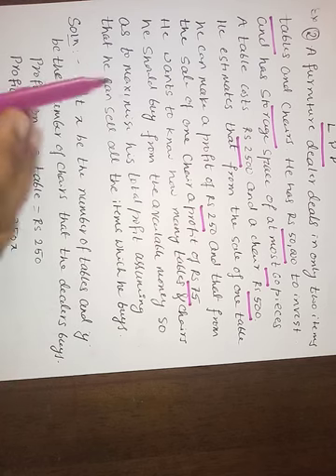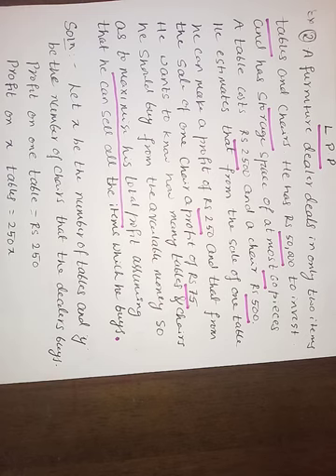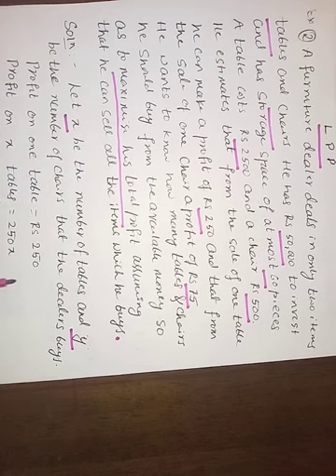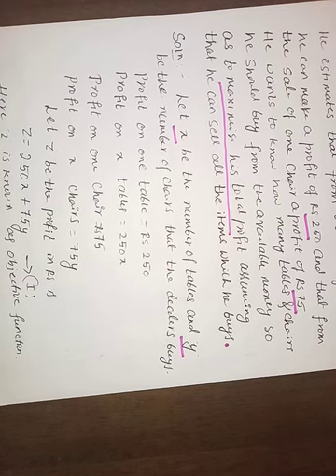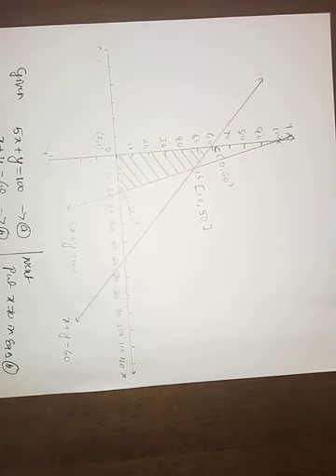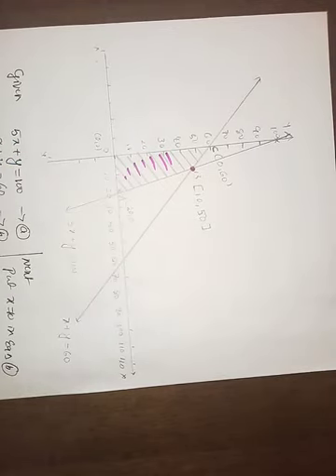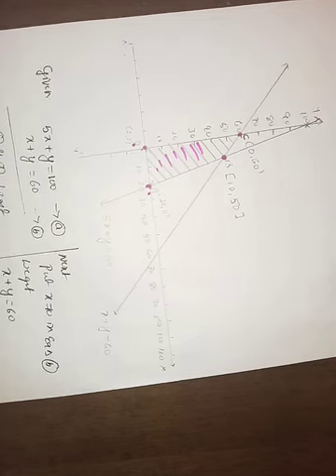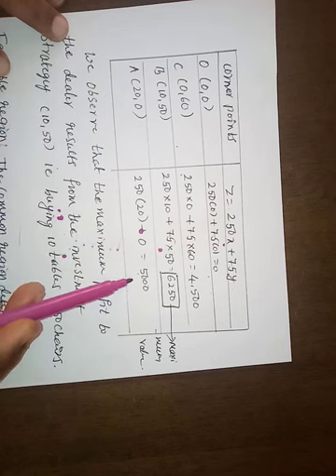Linear Programming Mathematics Class XII